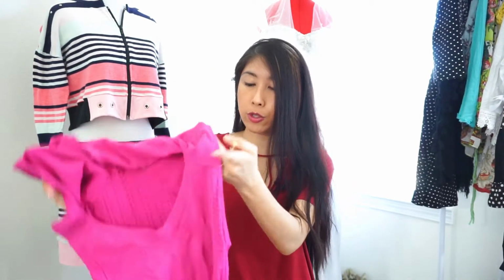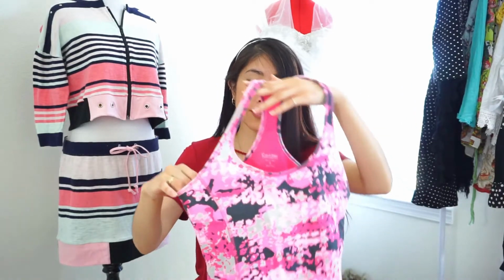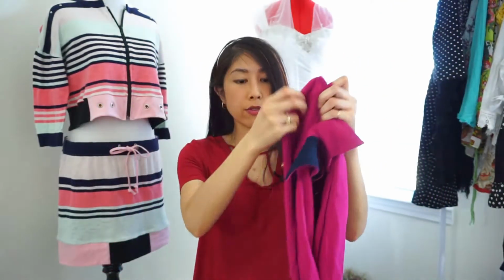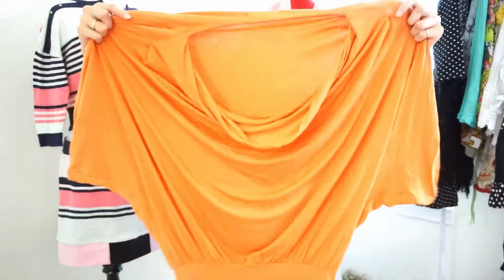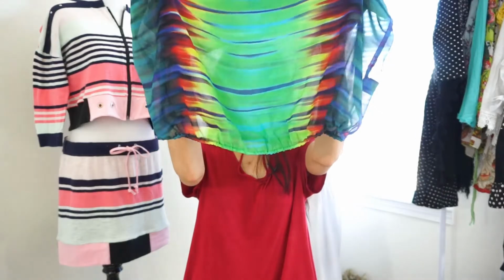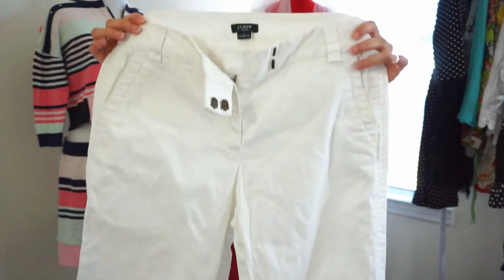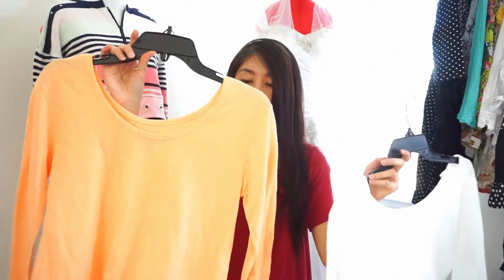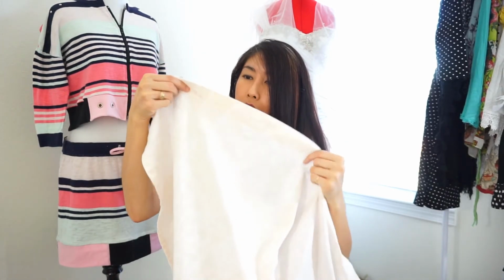Thrifting/Sourcing Haul for Upcycling & Reselling 2019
I've begun upcycling and reselling pre-loved clothing, and this is the first haul I've done to stock up my inventory.